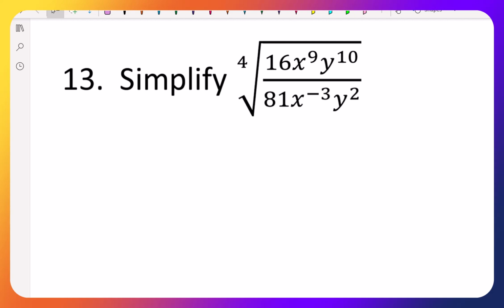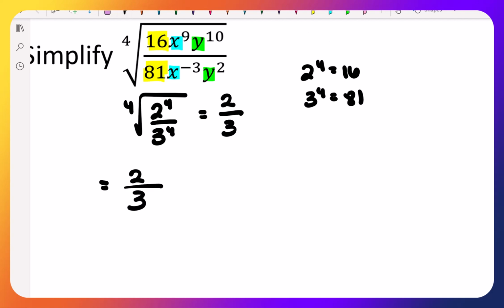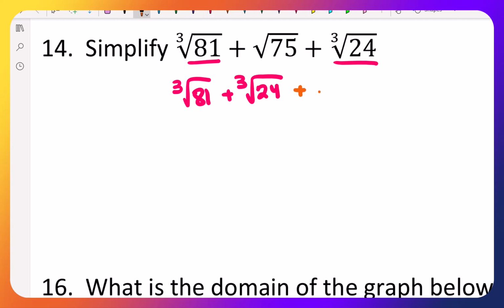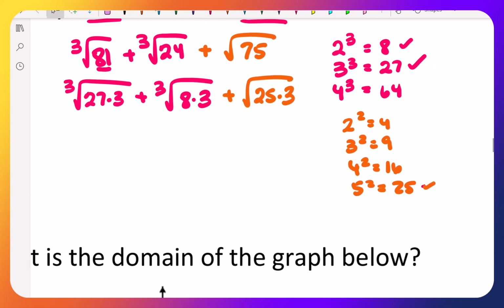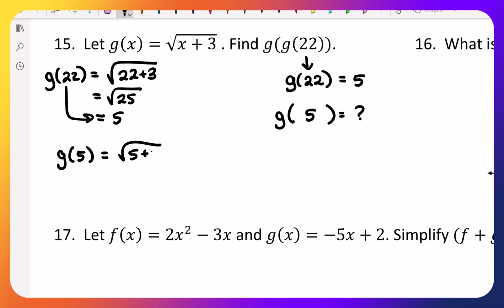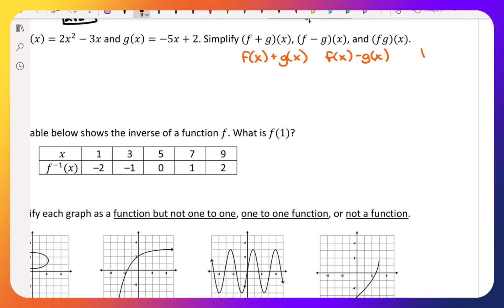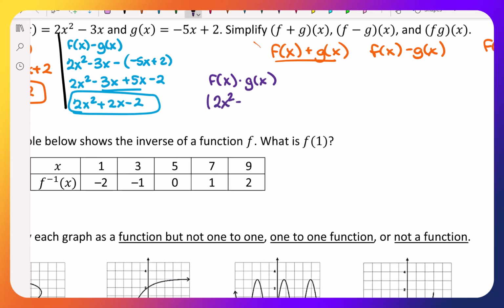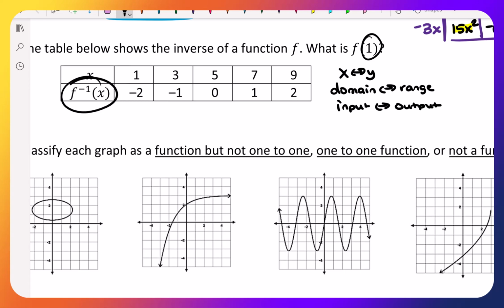Alg2 Ch4 Review Part 3